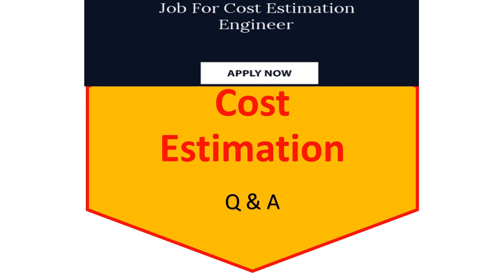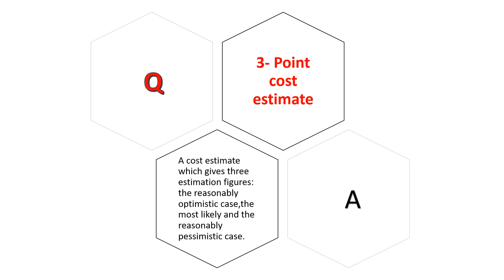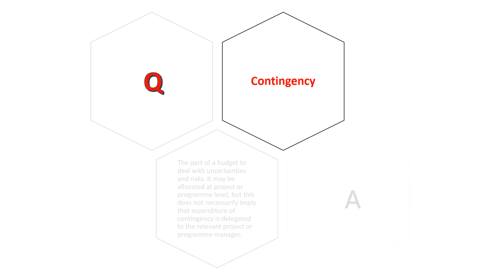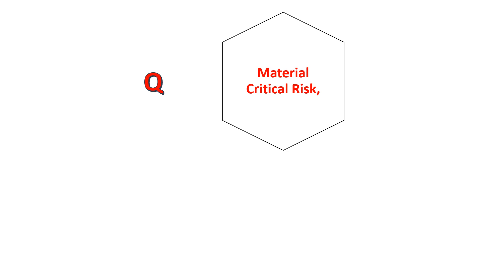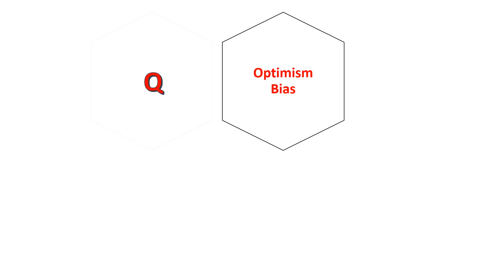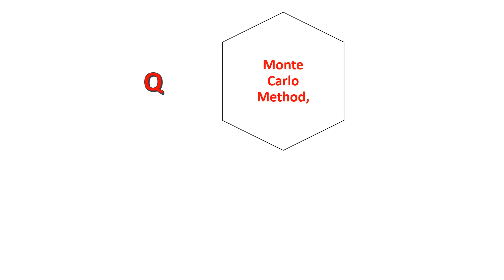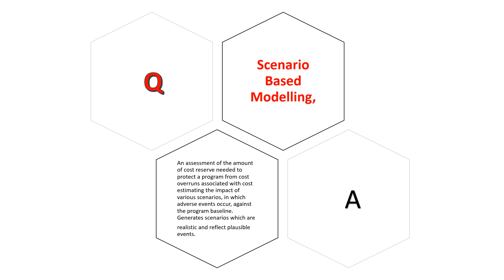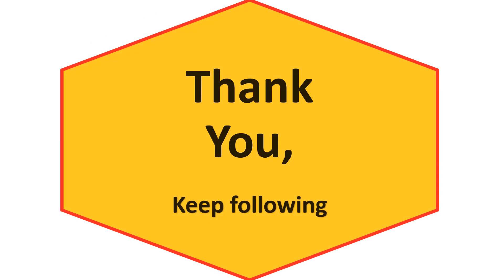cost estimation Engineer questions and answer to pass job interview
cost estimation Engineer questions and answer to pass the job interview
By this lecture you can Give a proper answer for the following terms:-
• escalation Costs
• Land and Property Costs
• Admin. Costs
• Indirect costs
• Direct costs
• 3- Point cost estimate
• Analogy cost estimating
• Anticipated Final Cost,
• Base cost estimate
• Base date
• Basis of Cost Estimate
• Benchmarking
• Bottom-up Cost Estimating
• Contingency
• Correlation
• Cost Breakdown Structure
• Cost Performance Index
• Expert Opinion
• FBC
• First Principles
• Material Critical Risk,
• Method of Moments
• MPRG
• OBC
• Opportunity
• Optimism Bias
• Output Based Simulation
• Out turn
• P Number
• Parametric Cost Estimating
• Monte Carlo Method,
• Risk
• Risk Management
• Risk Register
• SOC
• Scenario Based Modelling,
• Schedule
• Schedule of Works,
• Uncertainty
• Variable Range cost estimate.